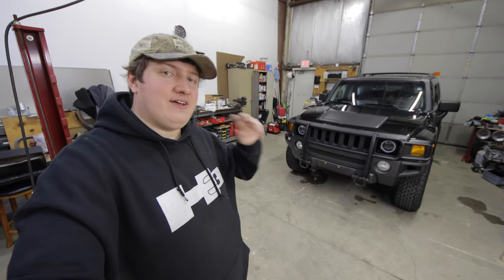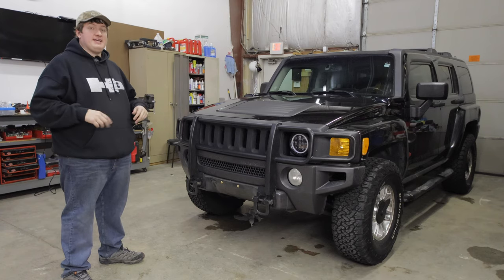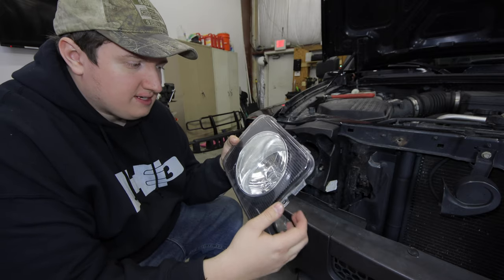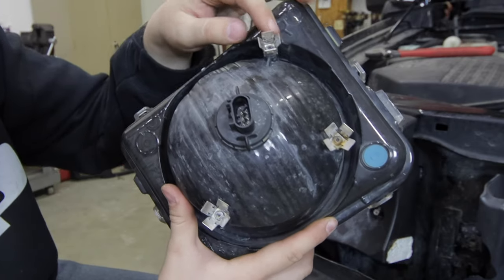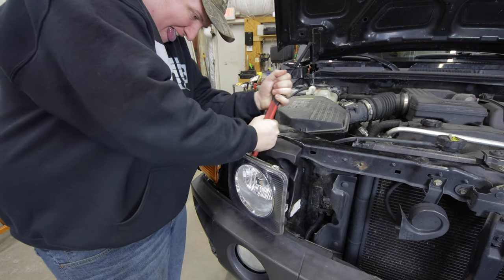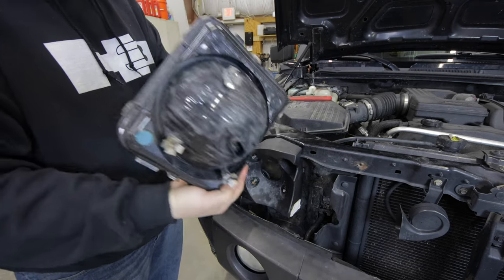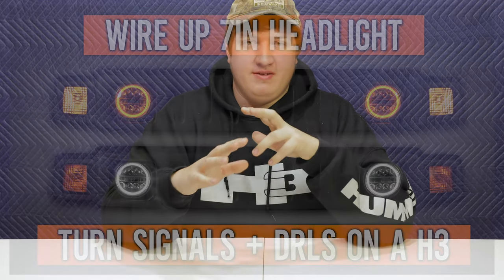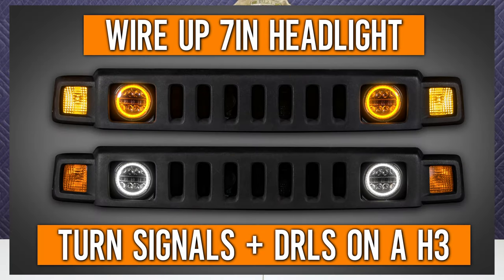How To Install 7in Jeep Lights On A Hummer H3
Hey what’s going on everyone! Today I am going to show you how you can install 7in Round Headlights on your Hummer H3 for around $200 to $250. Now I know this is a long video, but many parts can be skippable. Refer to the timestamps down below. The reason why this video is so long is that I designed this video from the perspective of somebody who is brand new to the H3 and doesn’t have much wrenching experience, so if you are more experienced you can definitely skip over some parts to get into the core of the video. Also there is a couple different ways to do things depending on your situation and what you want to do for your install.

Here Are All The Timestamps For The Video:

0:00 - Intro
1:55  - An Overview OF The 7” Lights
4:30  - The 7in Headlight Adapters
8:23 - Grille Guard Removal
11:23 - Grille Removal
14:07 - Headlight Housing Removal
16:30 - Removing The Entire Headlight assembly - (Method 2)
19:18 - Powering The Headlights (Low & High Beam Functions)
21:15 - Wiring Harness Option #1 - Relay Kit
33:49 - Wiring harness option #2 - Polarity Converter Box
37:36 - Quick Info About How To Wire Up The Turn Signal and DRL Functions
38:10 - Reinstalling The Headlight assembly For Those Who Did Method 2
39:36 - Mounting The New 7in Headlights To The Headlight Assembly
43:28 - Adjusting The New 7in Headlights
44:54 - Final Results - Stock vs New 7in Lights
48:43 - Final Thoughts/Wrap Up

Regular 7in Headlights Featured In This Video:

7in Headlights With Turn Signals and DRL Featured In This Video:

Harness Option #1 Relay Kit:

Harness Option #2 - Polarity Converter Boxes:

DRL Plug and Play Harness:

New LED Turn Signal Bulbs:

18-Gauge Wire:

T Tap Electrical Connectors:

Update:
Hey everyone just a quick update! Since this video's release there has been a small change to the Lased Design's 7in Adapters. Basically, the little studs that connect to the main part of the adapter have received a V2 update. Instead of putting your little studs directly on the ball heads of the factory headlight assembly, you now reuse those little specialized clips that are the OEM headlights and screw them onto the studs. If you have recently ordered a set of adapters, you will notice that the studs on the kit have small holes instead of large holes. Please do not try and bore a much larger hole like you see me doing in the video. If you have the V1 version, you can upgrade to the V2 version, but it honestly doesn't make that much of a difference. If you are not quite sure what I am talking about check out this photo of what the new V2 studs look like

Wire Stripper:

Light Tester:

Songs Used In This Video:

“Mob Battle” by Silent Partner